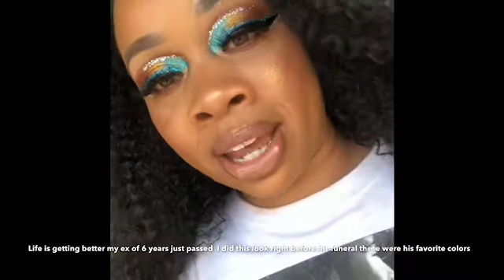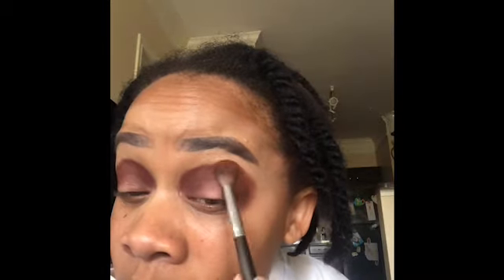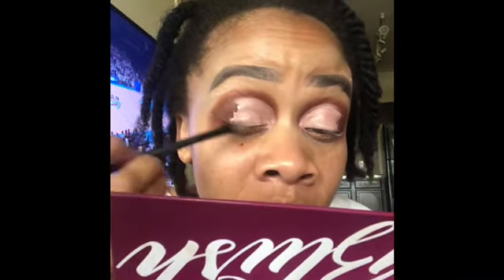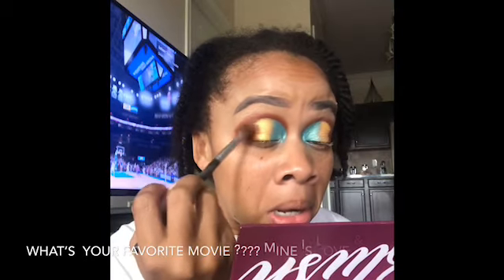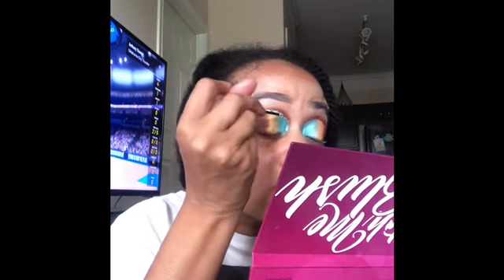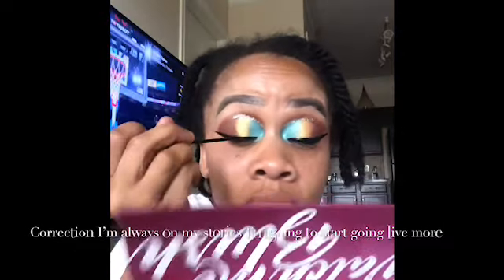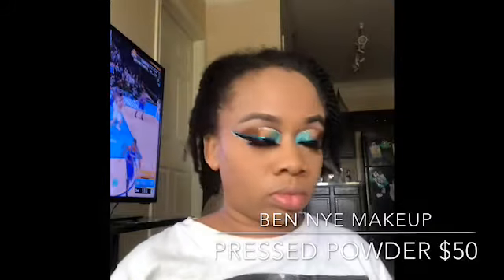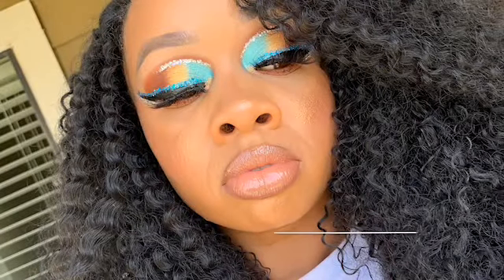Beginner friendly cut crease / with glitter VERY DETAILED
Hi loves I had to make a new channel I forgot my gmail 🤣😩😬🤓 anyways welcome to my channel I hope you subscribe so we can grow together follow me as I grow thank you for even taking the time out to watch me I appreciate it 💕

Makeup Details

•Highlight Anglowla
•concealers 03 & 05
•liner shade Bear
•lip glosses Poppin Pecan & Clean Kisses
•brows shade Dark Brown
•Chalk Dust shade N
•eyeshadow palettes Watch Me Blush & The Matte Book

Nyx
•Setting spray The Matte Finish
•Bronzer Matte
•Glitter Primer

Glow Up Academy
•Halo Stack 💣💕🔥

Ben Nye
•Pressed powder